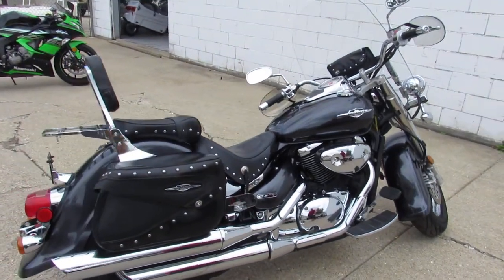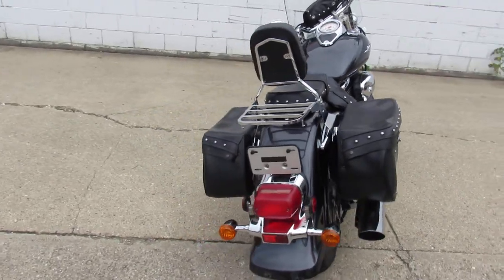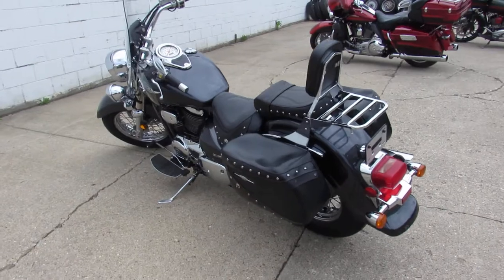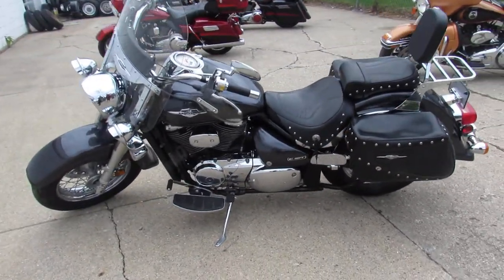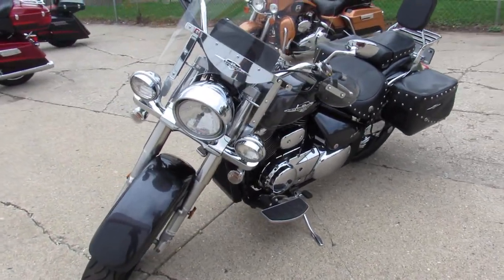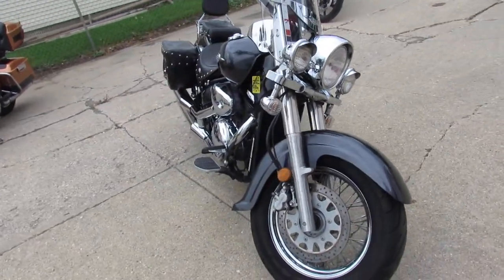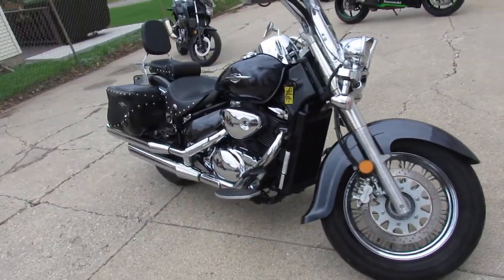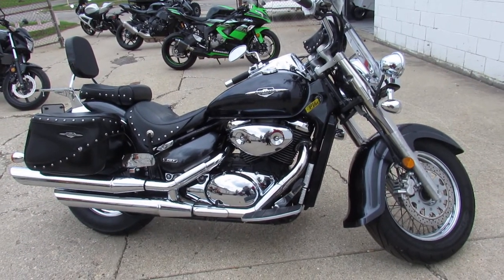2006 SUZUKI TOURING BOULEVARD C50 U5943